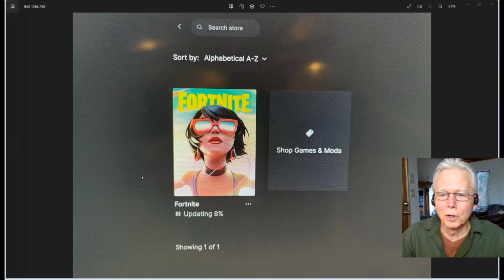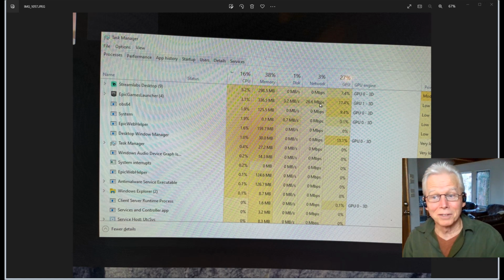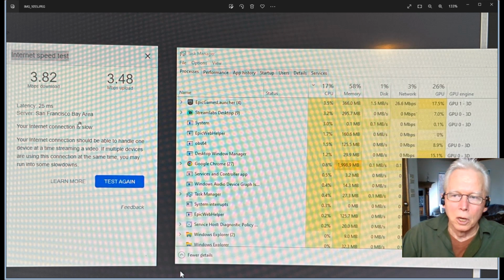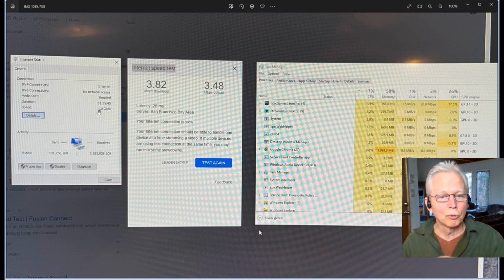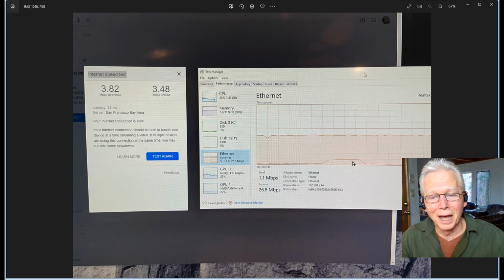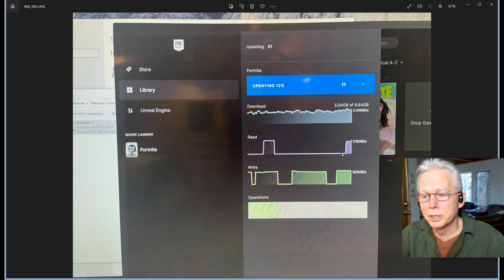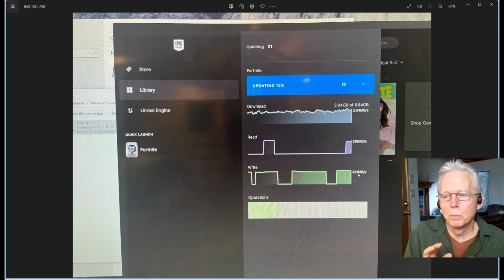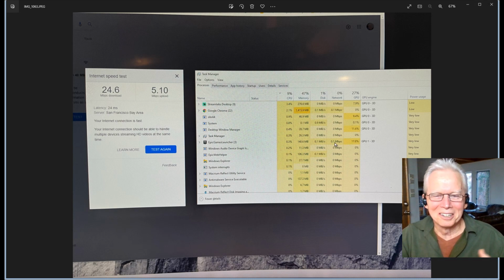Windows Daily #55 - Sluggish Computer? Find the Bottleneck!